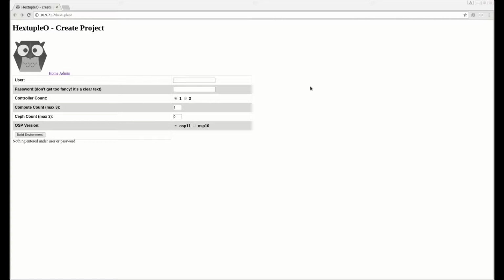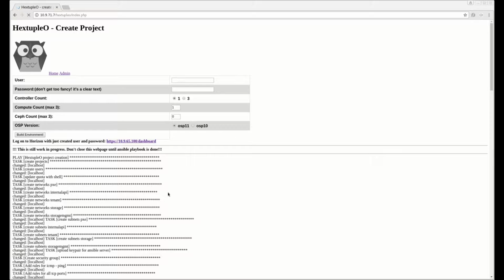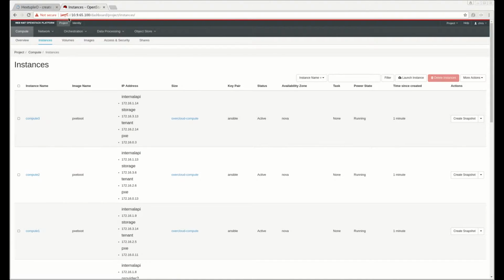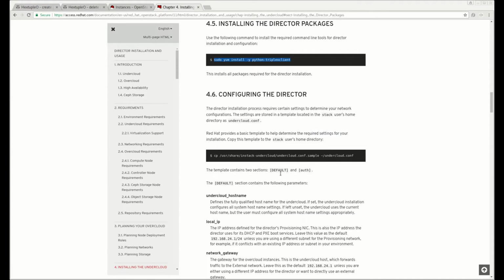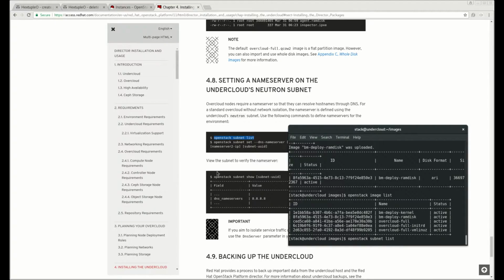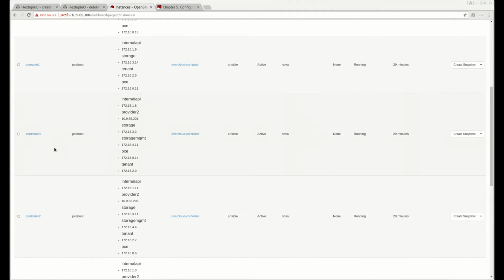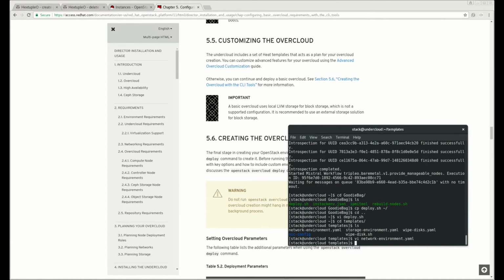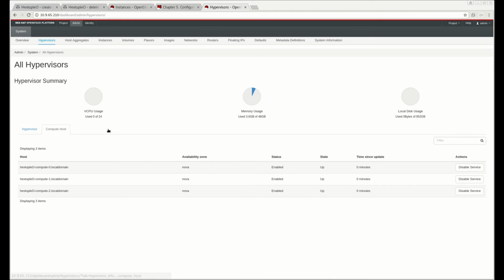HextupleO - Nested OpenStack - demo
HextupleO is a project that allows creation of Nested OpenStack deployment. HextupleO users can quickly create virtualized compute, network and storage infrastructure with "Master" Openstack to be later used by deploying children OpenStack deployment with nested KVM.